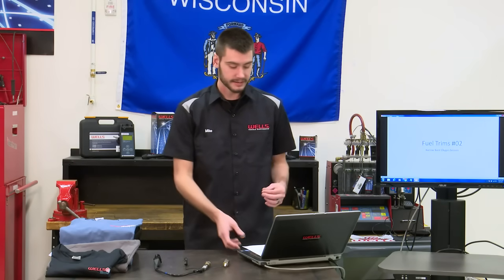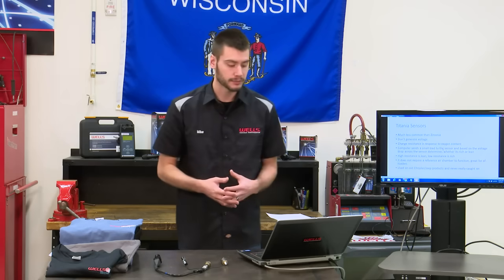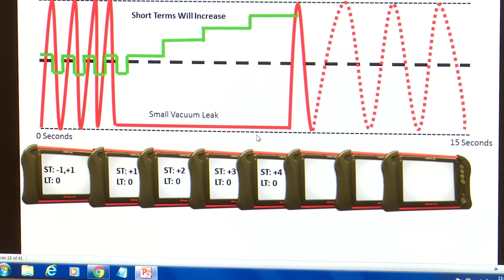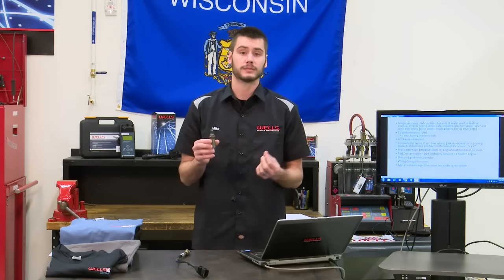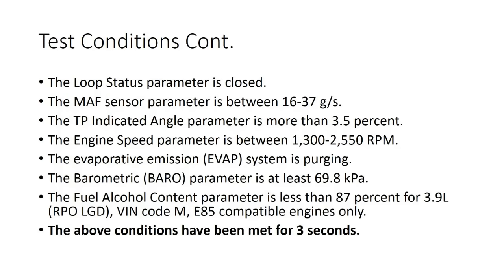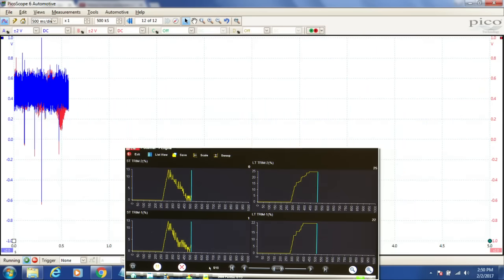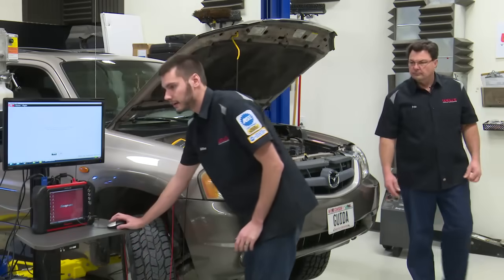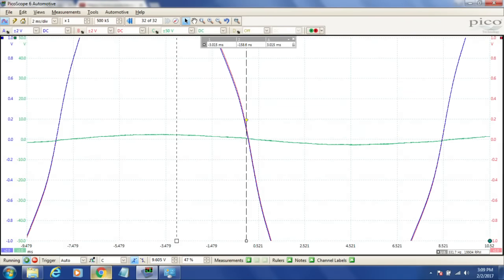Fuel Trims – Oxygen Sensor Basics—How They Work and How to Test and Diagnose Them (O2, HO2S)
Oxygen sensors are one of the largest contributing sensors to your vehicle's fuel trims. A malfunctioning sensor can cause all kinds of havoc on your engine. In this live webcast we are here to talk about not only how an oxygen sensor works, but also how to test and verify its functionality. We will also be talking about the problems that can cause oxygen sensor failures as well as the problems you can run into when once one has failed.